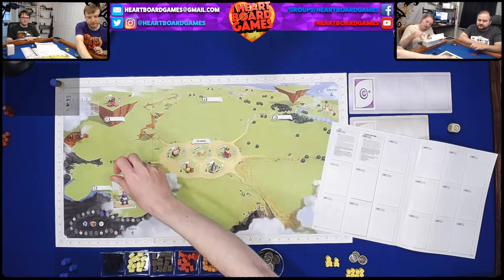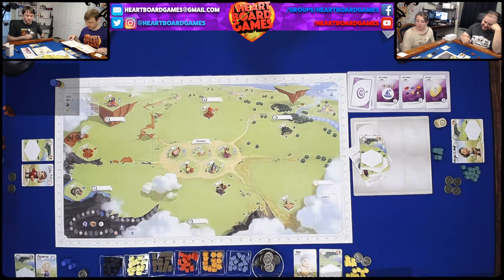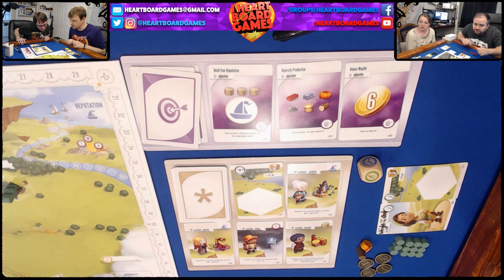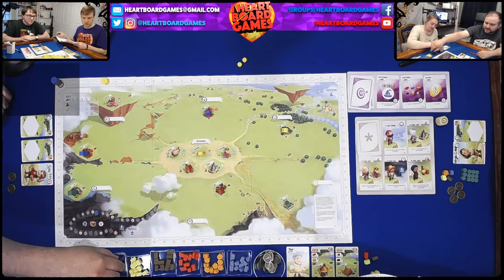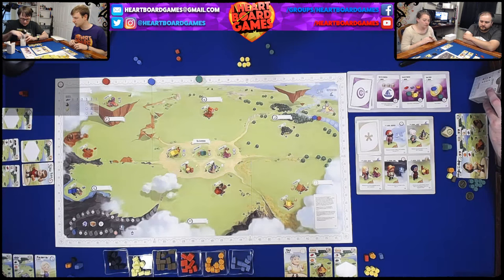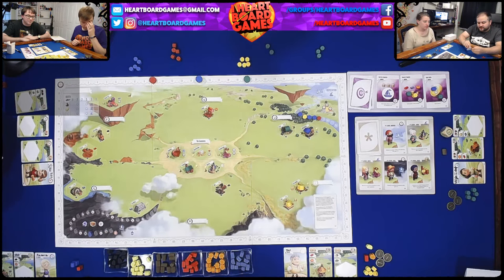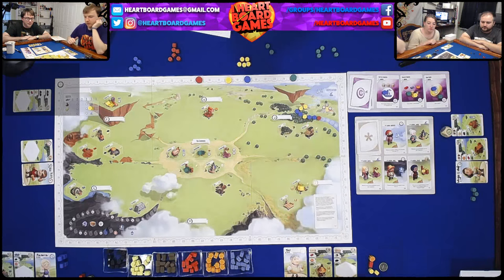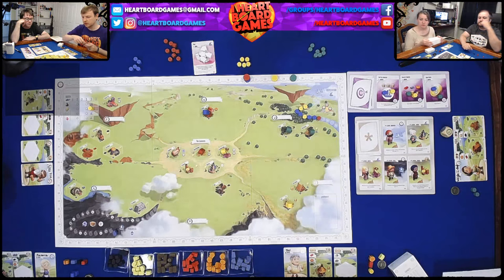CHARTERSTONE (Session 1, 4 Players) - I Heart Board Games - Live Stream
Ronald, Travis, Melissa and Jesse begin a live play of CHARTERSTONE, by Jamey Stegmaier. Published by Stonemaier Games and ten others. Will they follow the rules? Or make them up as they go? Find out!

We really need goodies on those shelves, so please send goodies.

Intro and Outro animations by Jesse Seidule